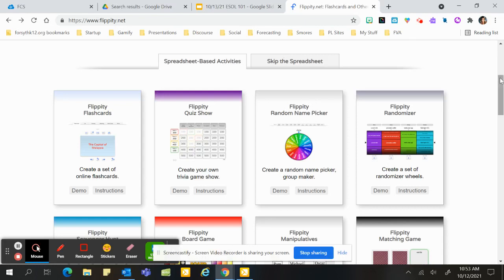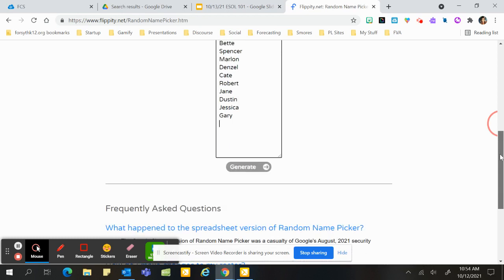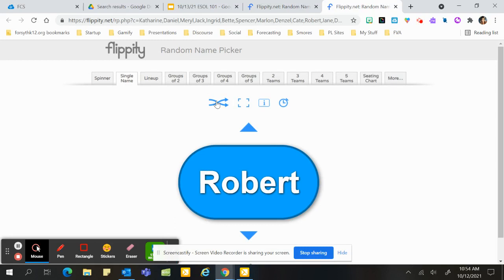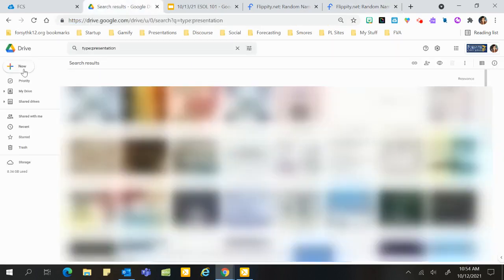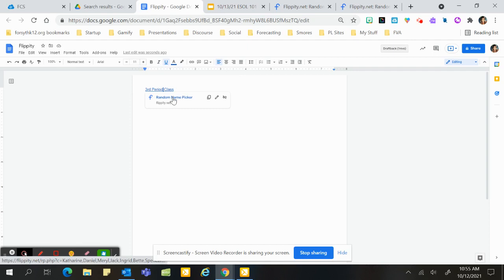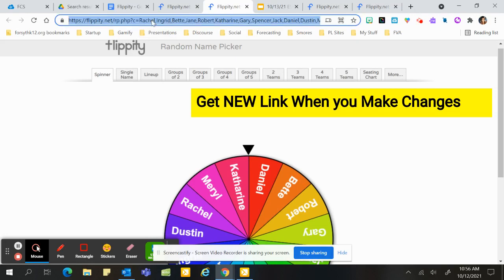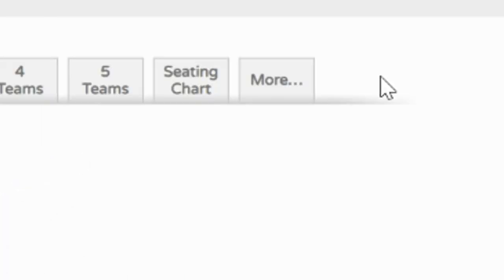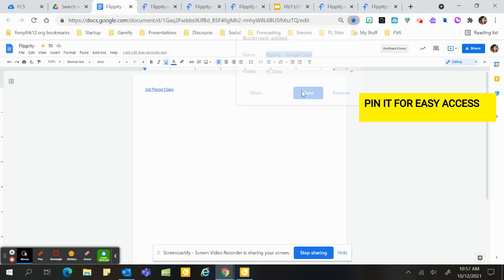Flippity- Random Name Picker Directions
Flippity no longer has the Google Add on Feature. So here are directions so you can use this in your class to randomly choose students, group your kids, create teams, etc.